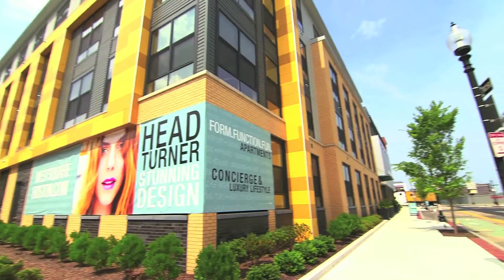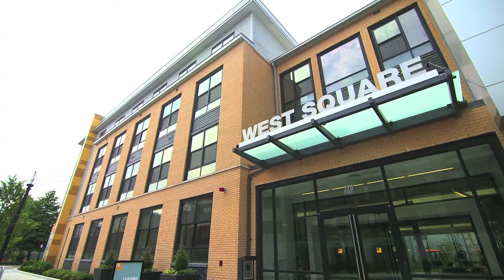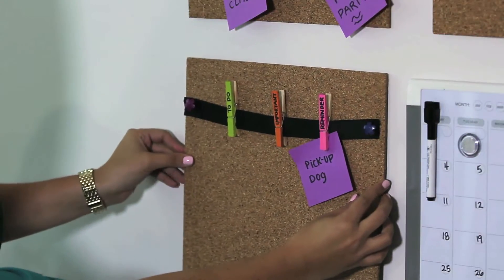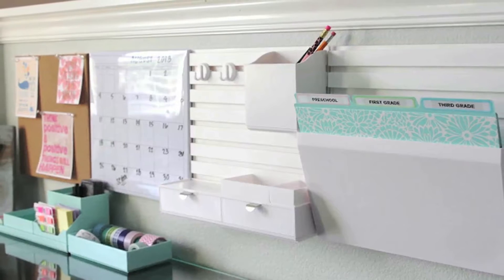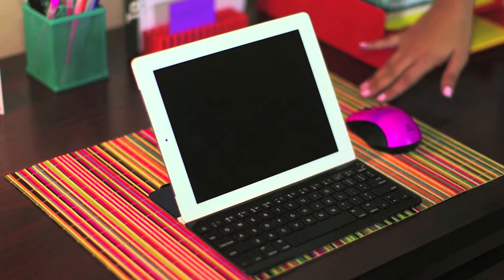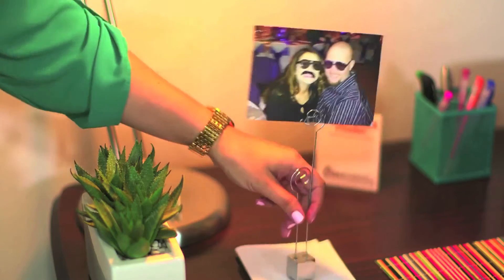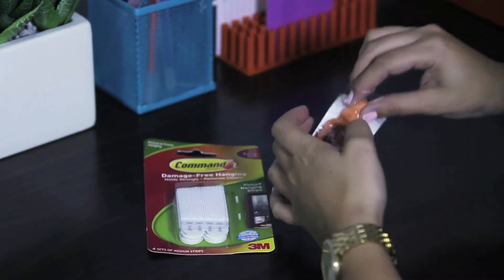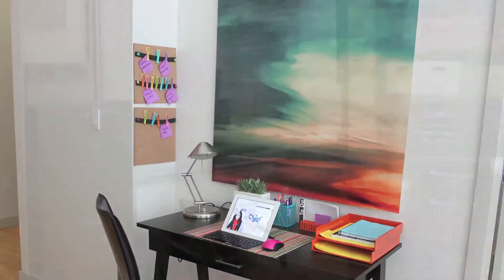DIY Optimal Home Office | Sponsored by Lincoln Property Company and CORT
DIY Optimal Home Office Space with Amanda from AMA Designs
Sponsored by Lincoln Property Company and CORT.
Creating the optimal home office space is easy when you go for form, function and a lot of fun.  Get creative with your home office by adding pops of color with your accessories and maximizing your space with wall art and filing cabinets for storage.  Work can be colorful and your home office is just the place to make that happen.
Learn more about creating the space you want And don’t forget to like our Facebook page and share your pictures and videos.
Want to be featured in an episode and win prizes? Just video and upload your great space, DIY project, and/or design tip, just upload using your phone, flip camera or our FREE APP located in Google Play or Apple App Store. Search CTM Video App and look for the purple & white logo and use code: OOHAWP.